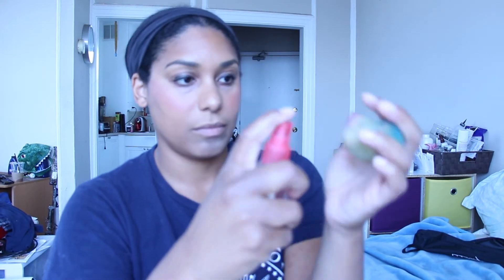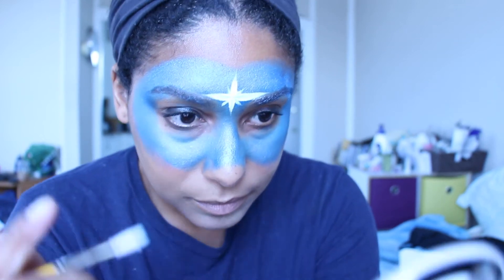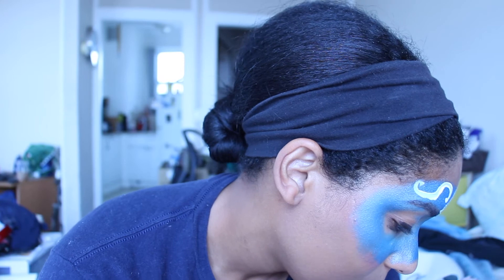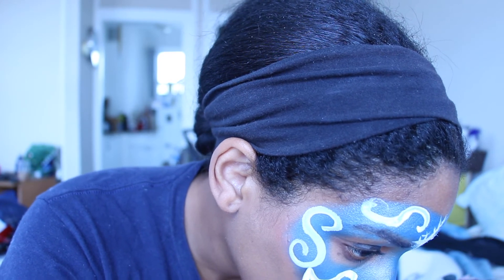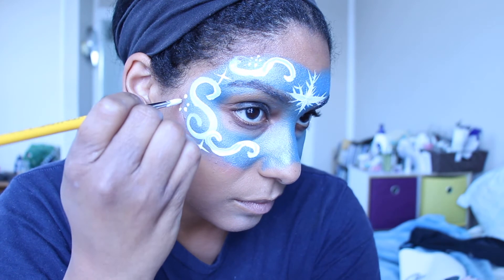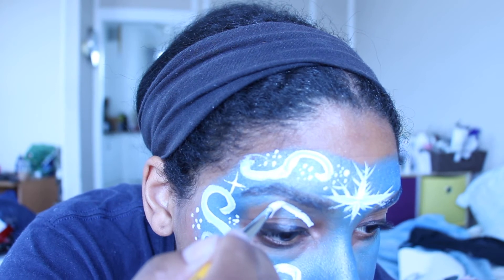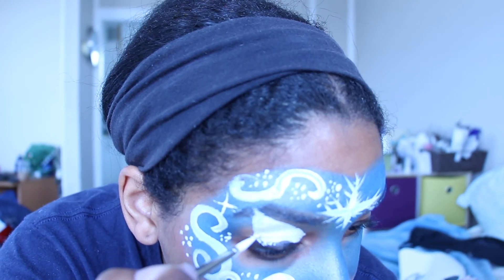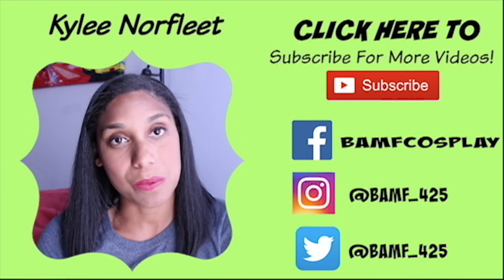Winter Princess Mask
**In truth I was very apprehensive in publishing this video. I know its not perfect and where I need to work on. I did this to keep myself accountable and to show myself that I still can do it. I was in an accident last October which bone bruised both of my hands. This scared me because I wasn't sure how it would effect my work in the long run. I'm DONE being scared, ashamed, bitter, and feeling funky in the various creative channels of my life. I'm "letting go" changing the game one makeup, one smile, one health victory at a time.***
This is my Winter Princess inspired mask. In the stages of practice but thought I would share what I'm doing with you. The products I've used (and not used) are: Diamond FX black, Wolfe white, Rainbow cake, Avatar blue rainbow cake both by silly farm, Lowell Correll #6 round brush